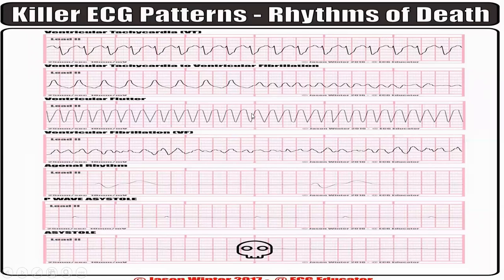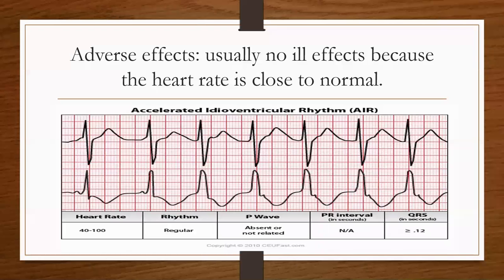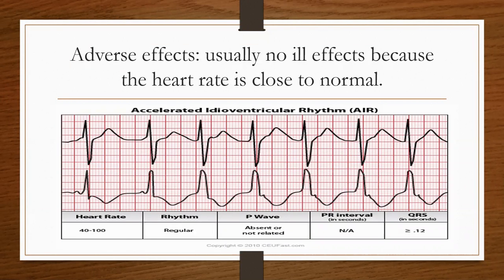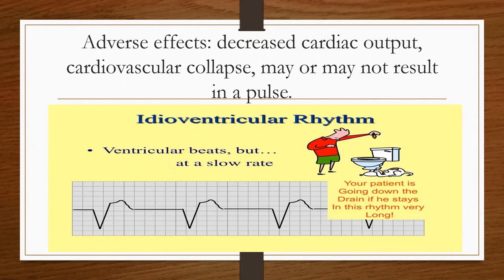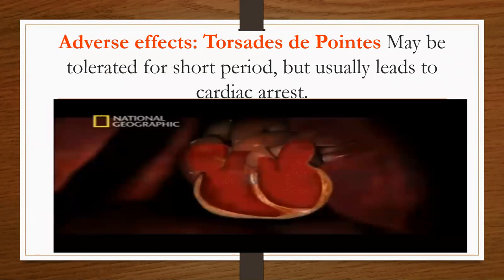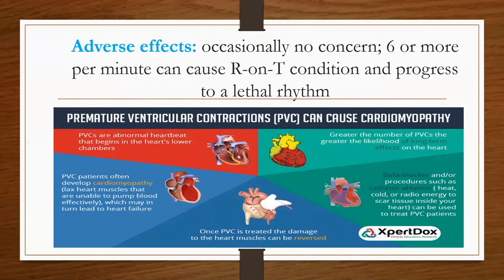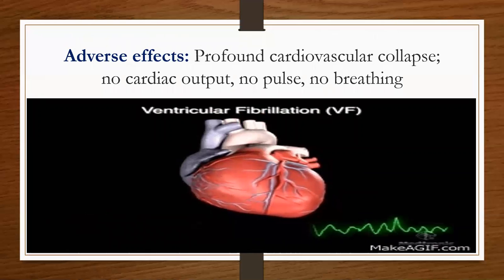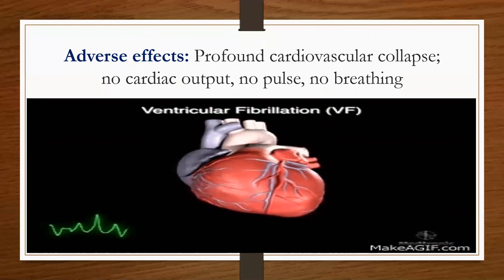Adverse Effects of Ventricular Rhythms